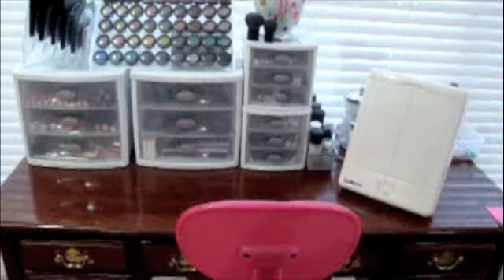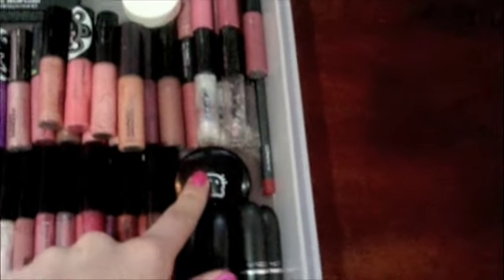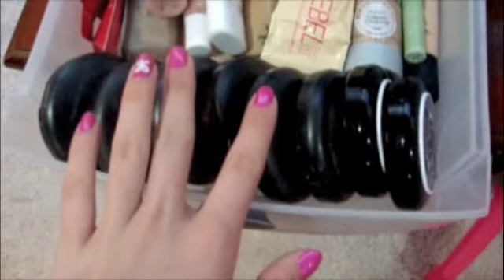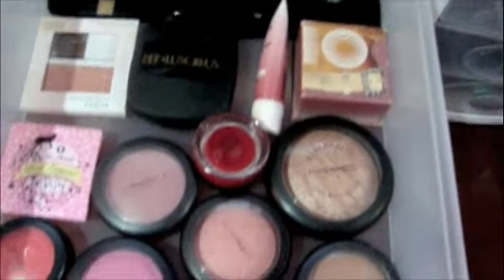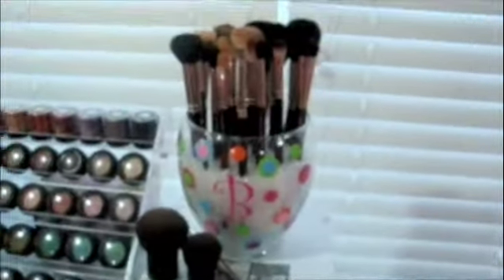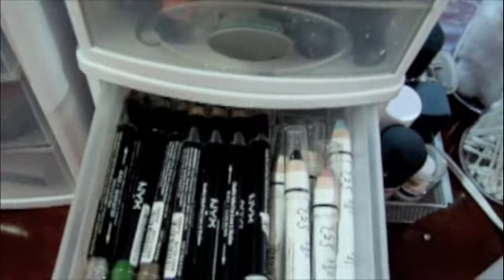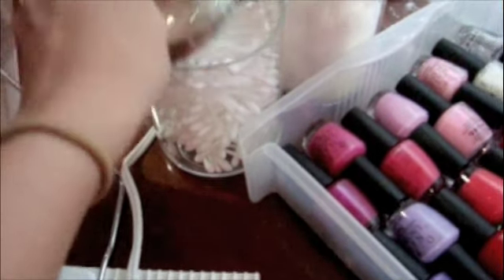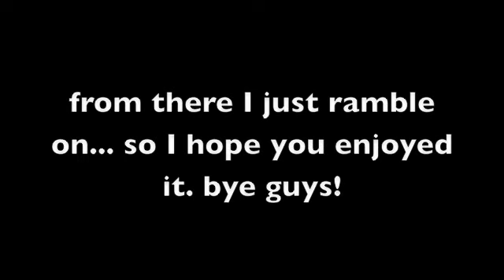Updated Makeup Collection and Storage + a Vanity Tour!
I have been sick for the past couple of days, so i couldn't come on camera to tell you this. but please read the following... then go on and enjoy the video!!

this is not a video where I am trying to brag about how much makeup I have. I work 2 jobs and instead of going out to eat and to the movies, this is what I spend my money on.

please do not leave hater comments, they will be deleted and you will be blocked. this is not the place for them.

this video has been requested countless times so I decided to put it up here!

pull out drawers in various sizes are available at target. file holder is available at office supply stores. and the nail polish holder that has all of my mac eye shadows on it was purchased on ebay.